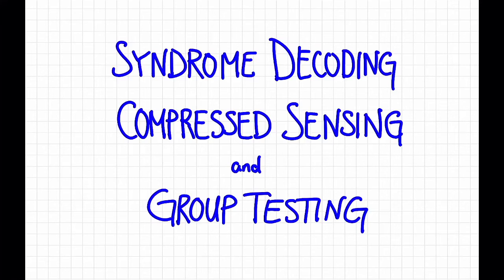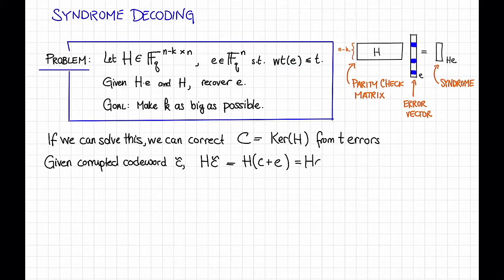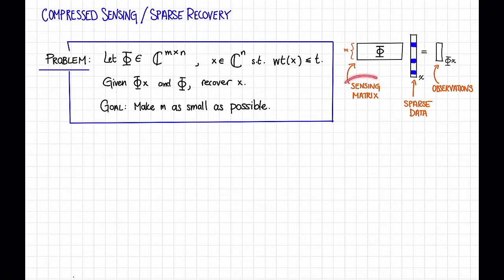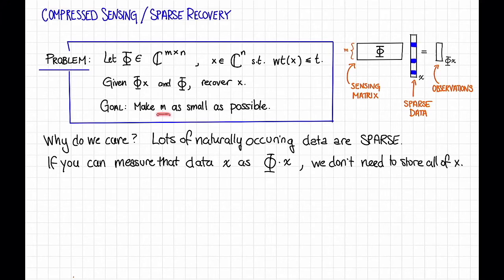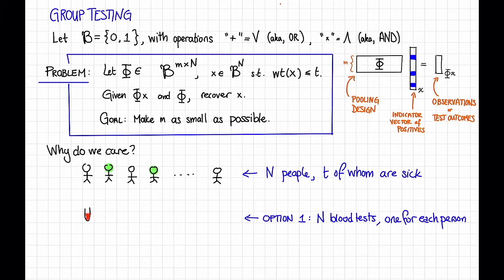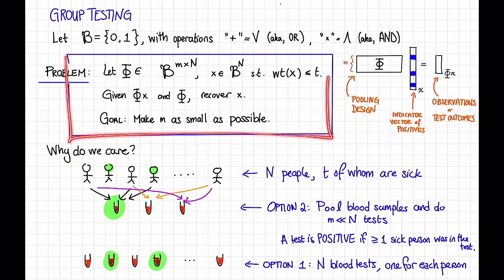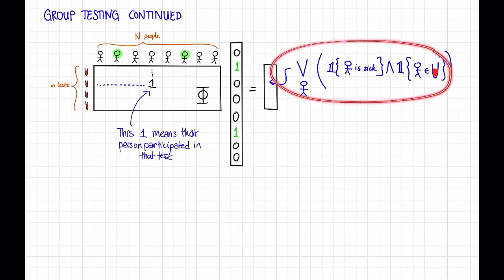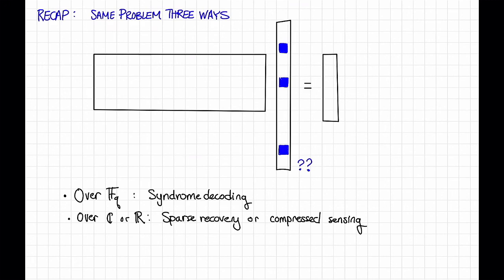Lecture 8, Video 1: Syndrome Decoding, Compressed Sensing, and Group Testing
What happens if we look at syndrome decoding -- that is, decoding a linear code using it's parity-check matrix -- over different domains?  (For example, the real numbers instead of a finite field?). It turns out we get other well-known problems, known as compressed sensing and group testing.